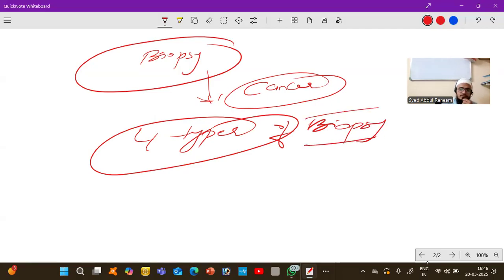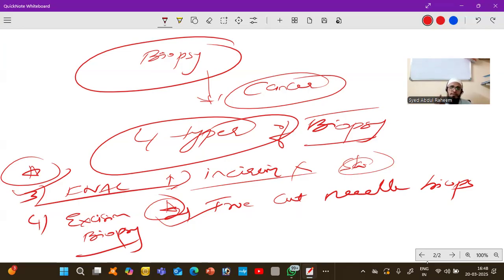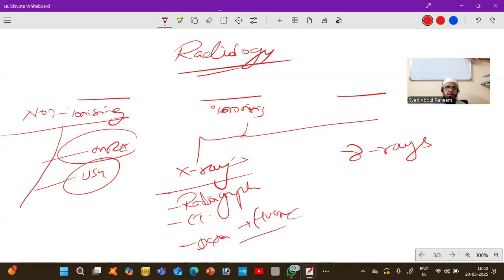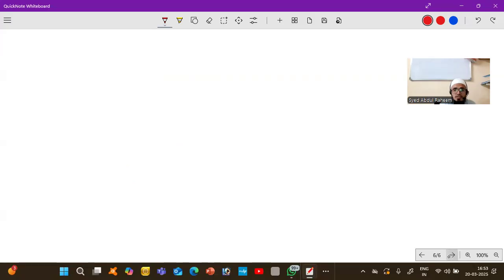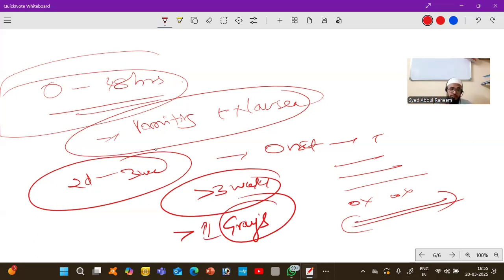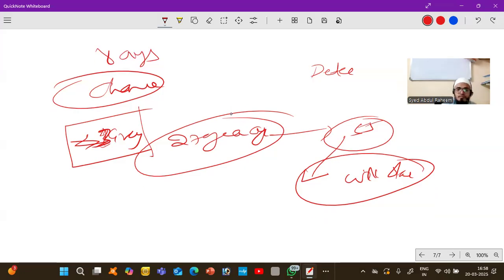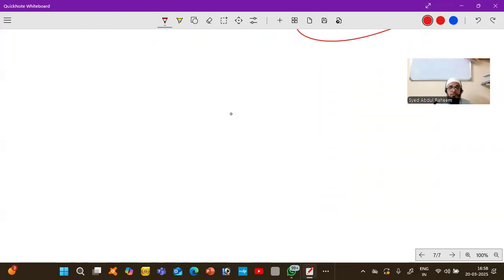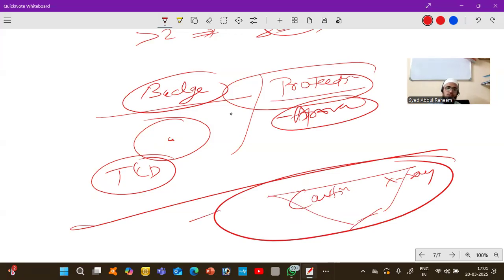INTRODUCTION TO RADIOLOGY PART 2 IN ENGLISH